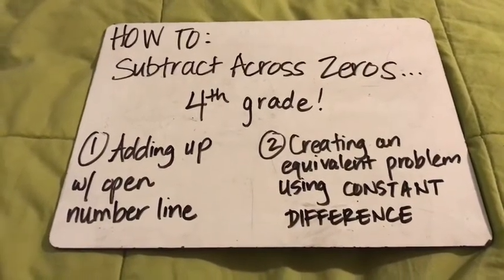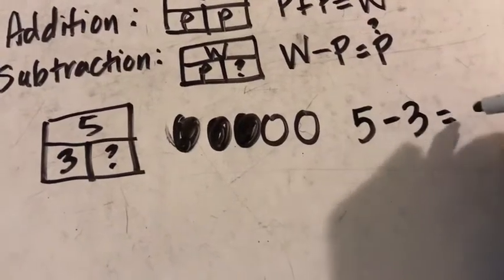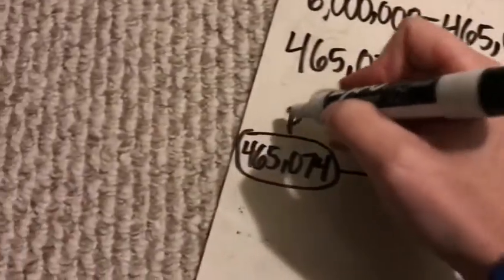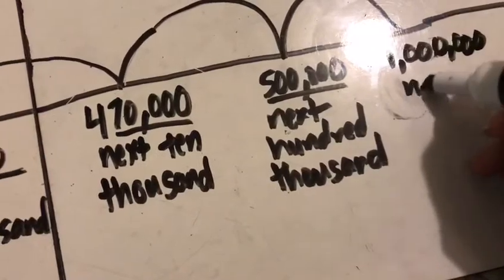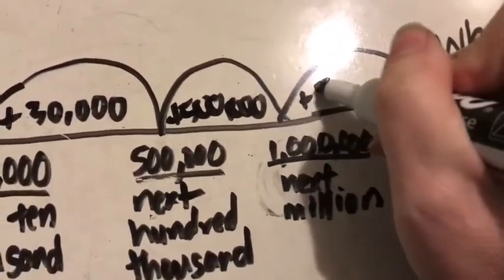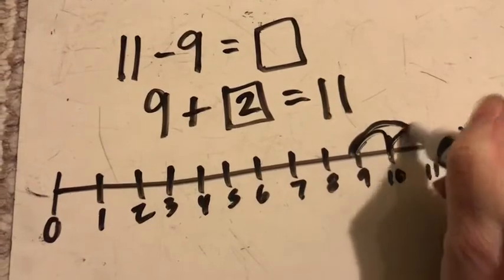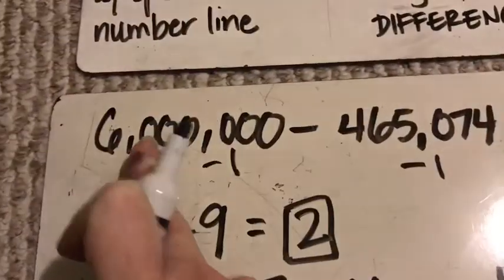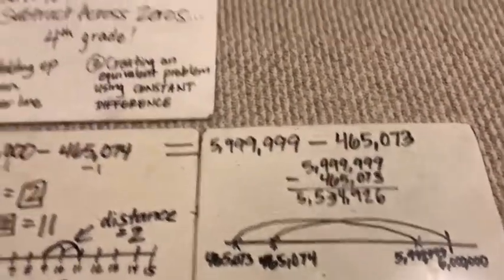HOW TO: Subtract across zeros (4th grade)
Who wants to regroup across a bunch of zeros?  NO ONE!  In this video I show you two other strategies for subtracting across zeros:  1) Adding up from part to whole to find the difference, as well as 2) Creating an easier equivalent problem which keeps a constant difference. In order to understand what’s going on in these videos, students must have a good understanding of the part/whole relationship for addition and subtraction, and how “thinking addition” can be used to solve subtraction problems.  They also must understand that subtraction is not only thought of as “take away,” but can also be thought of as the DISTANCE or the difference between two numbers. Students should learn these part/whole concepts in K-2 grade, but still need to be taught how they can apply these same strategies to larger numbers in 3-5 grade. These strategies work for whole numbers as well as fractions and decimals! So although they take some practice, both of them can be used for subtraction of all kinds of numbers. And these strategies build number sense!